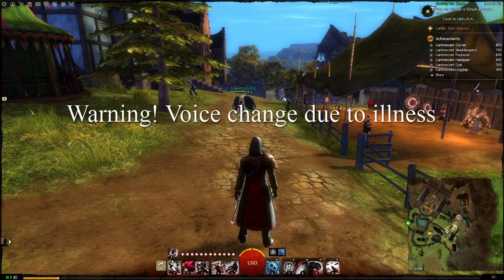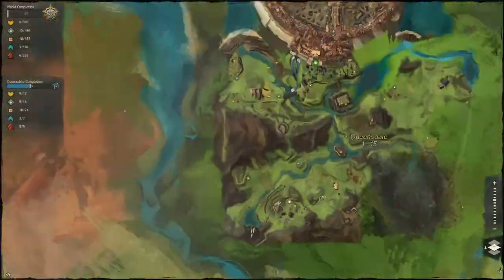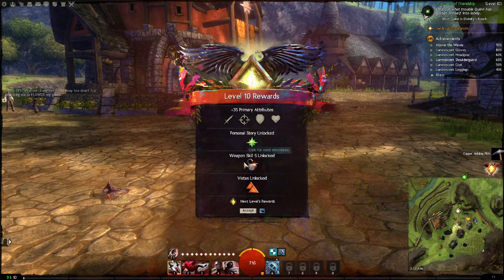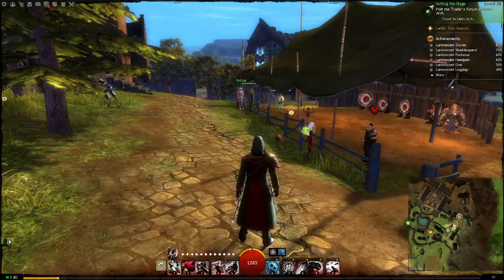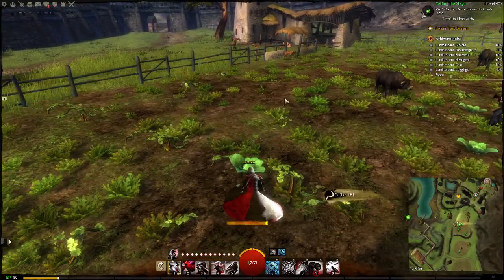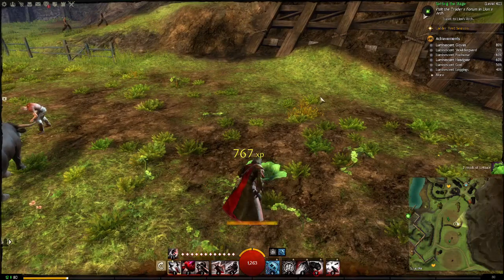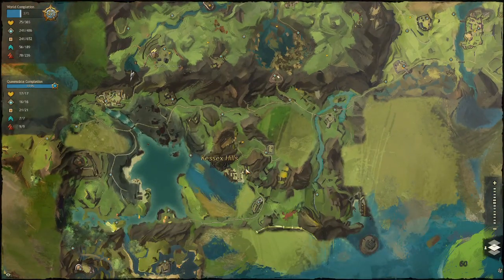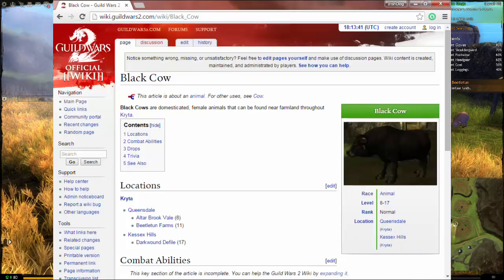GW2 Basics - Leveling Progression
Good day people of the internet, this is the nineteenth episode of Guild Wars 2 Basics a series where I explain mechanics and features of Guild Wars 2 for new and returning players.
For this episode I go over what it looks like to level up, how you can level up, and how you should progress the game.